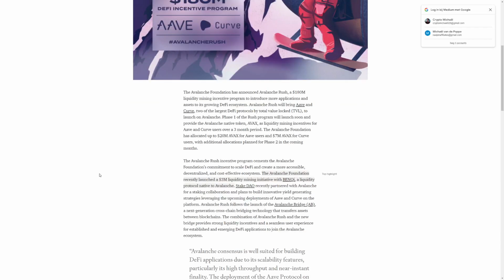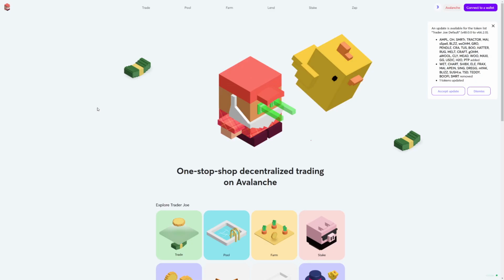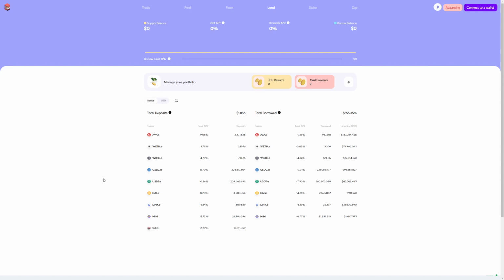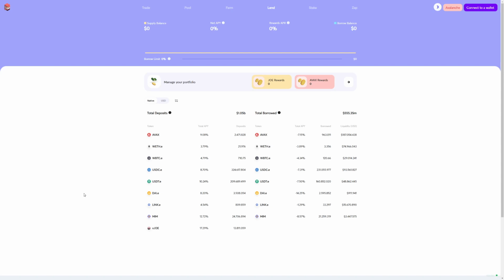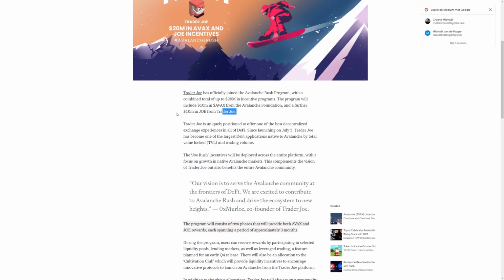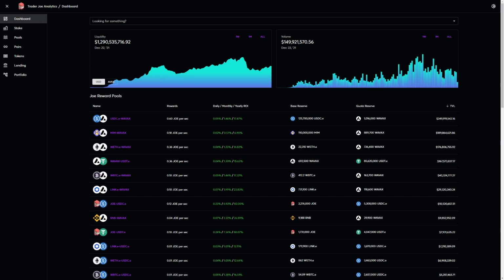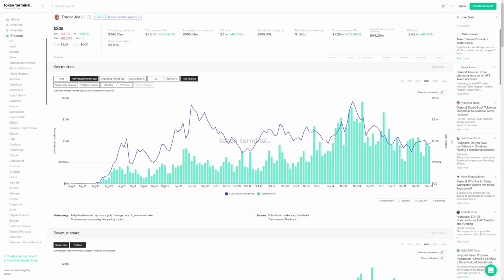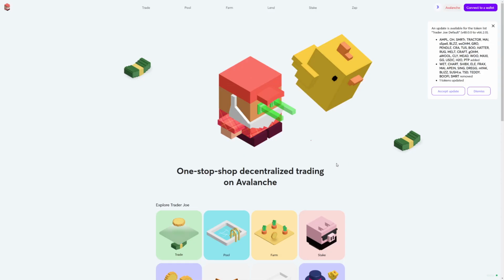TRADER JOE REVIEW: AMAZING CRYPTO LENDING AND FARMING PLATFORM?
A new fundamental review of Trader Joe, a platform created inside the Avalanche ecosystem. Why is it so special and what can it do? Find out in this video!

⭐ 24 days of 500KCMGIVEAWAY! ⭐

How to be eligible?
- Fill the Google form (only once)
- Follow @CryptoMichNL and @eight_global on Twitter

Starting from the 1st to the 24th of December, this account @CryptoMichNL will announce the prize of the day at 8:00 CET. To enter, the following steps need to be taken on the day’s specific giveaway tweet:

- Like the tweet 👍
- Retweet the tweet 🔁
- Tag a friend 👥

Do not give out your personal and bank info to any other contact via email or on Twitter.

*As a participant you are qualified to join all the 24 days giveaway, but can only win once.

0:00 Intro
0:57 Avalanche
2:21 Exchange
4:22 Lending
6:57 Rush
7:45 Statistics
10:19 Conclusion